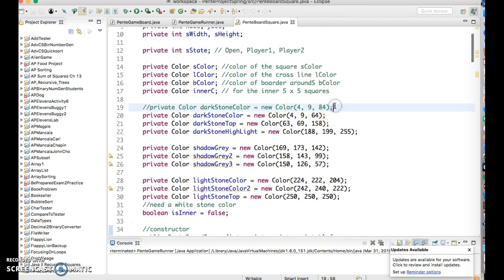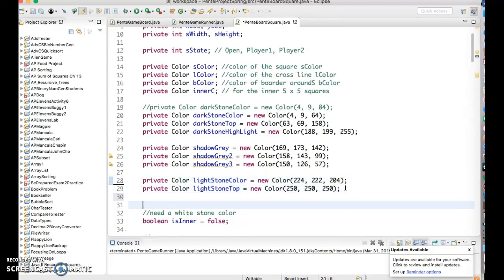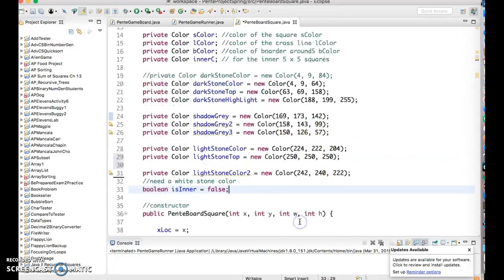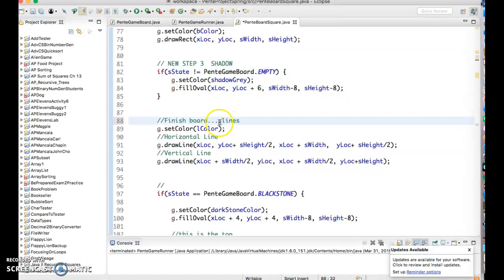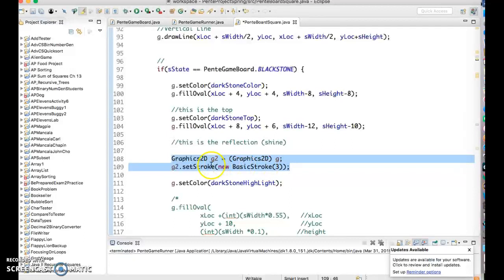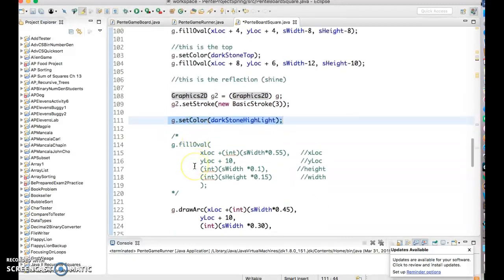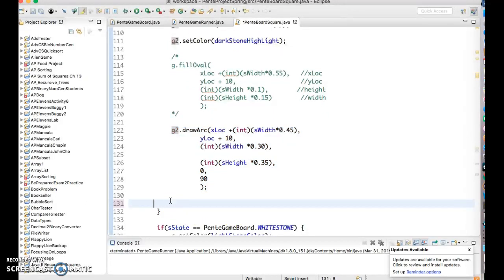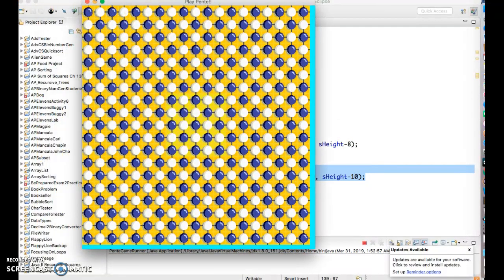Java Pente 3D Looking Stones